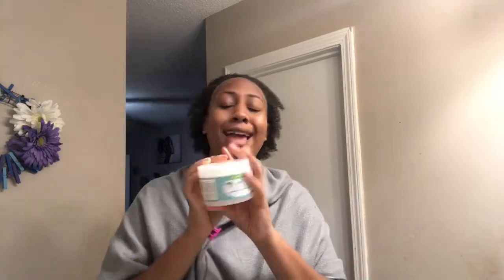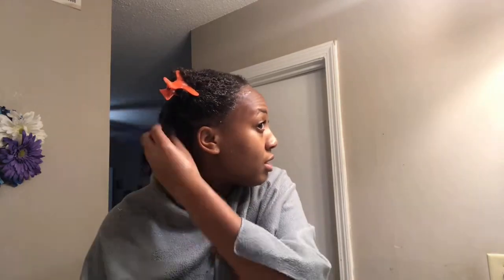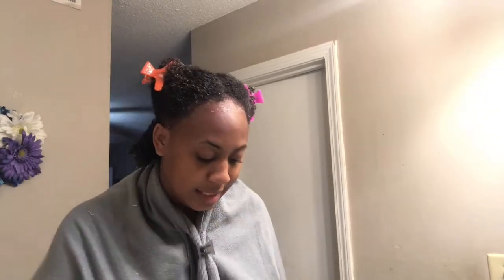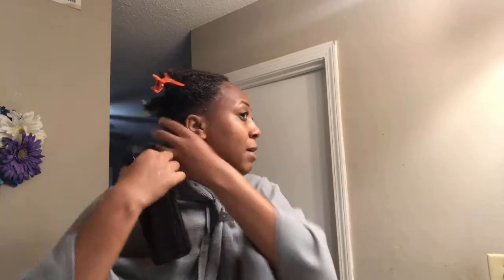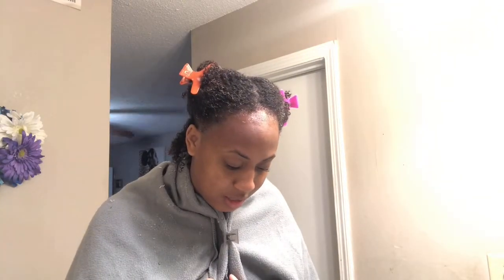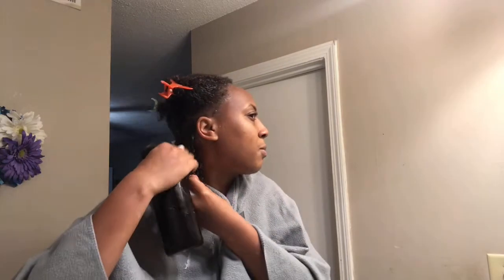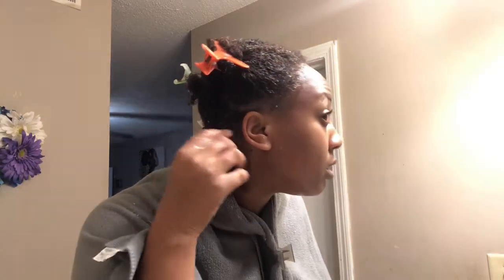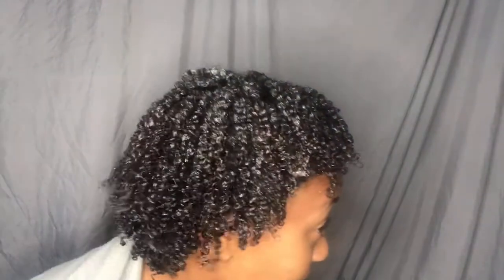Wash N Go Combo episode 2. | Edge Booster & Mielle Coil Custard